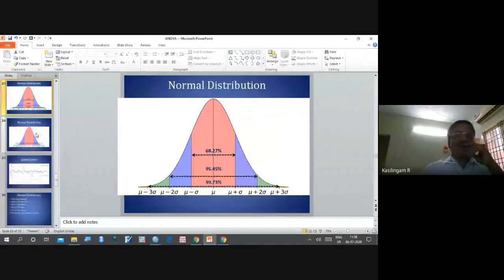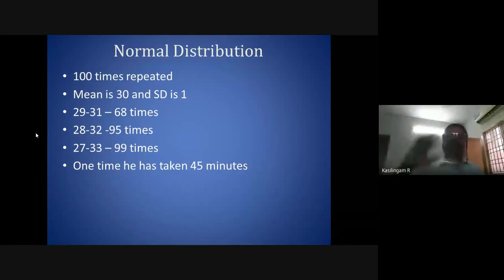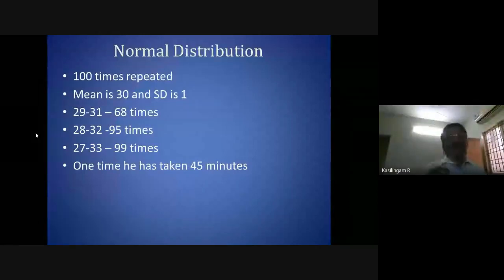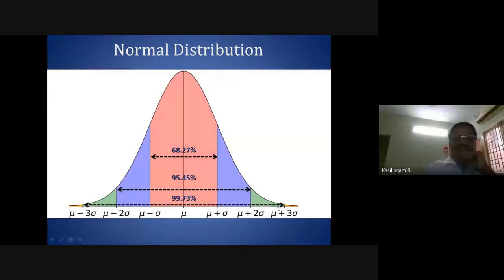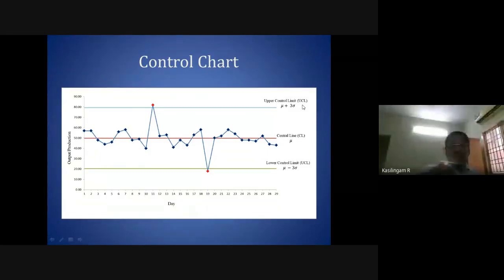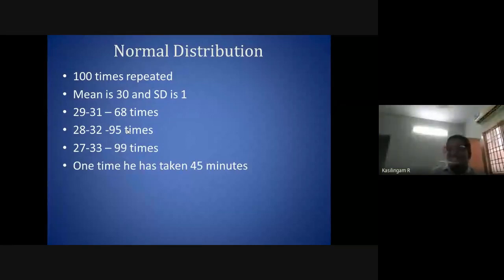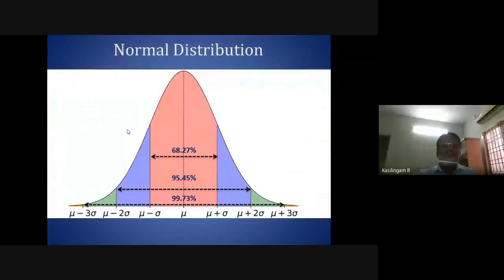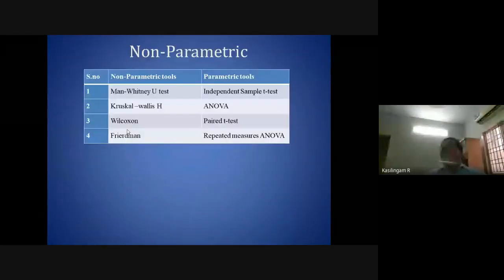Basic Analytics: Day 3 Part 3 - Normal Distribution